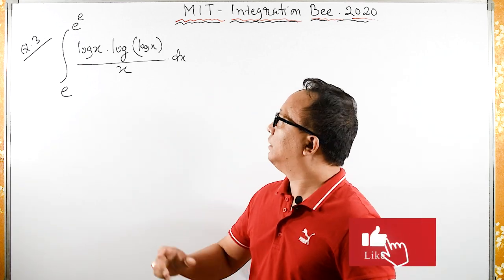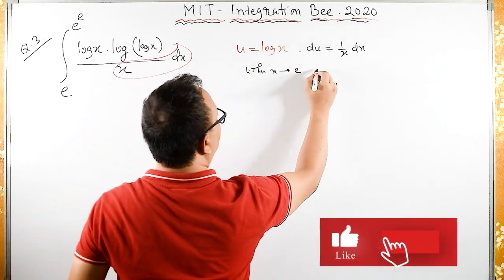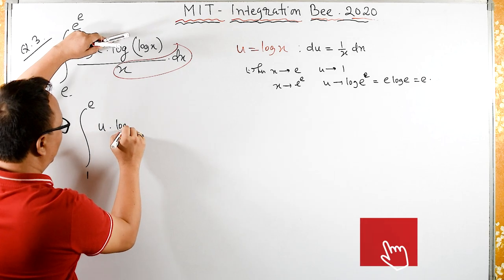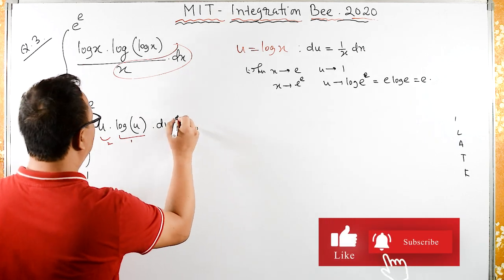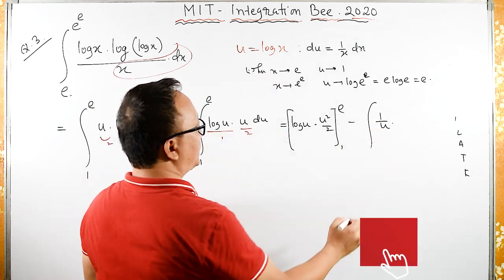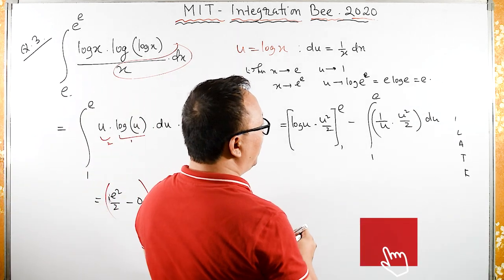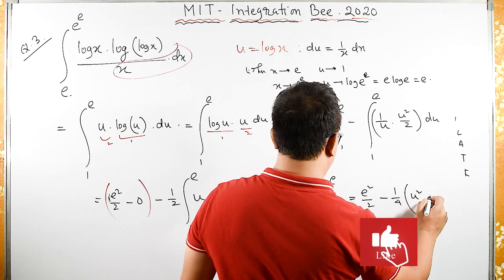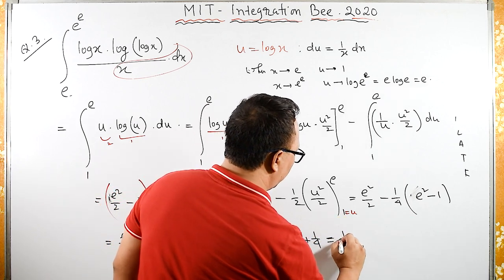MIT Integration Bee Qualifying Exam -2020 : Q. 3